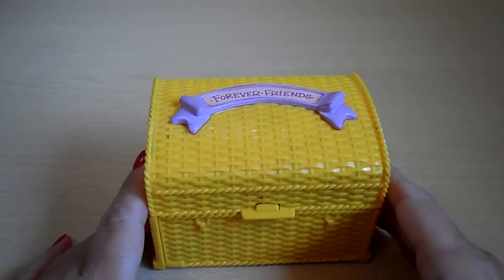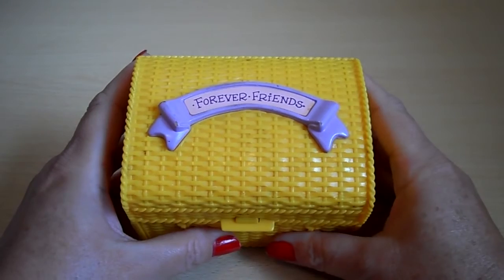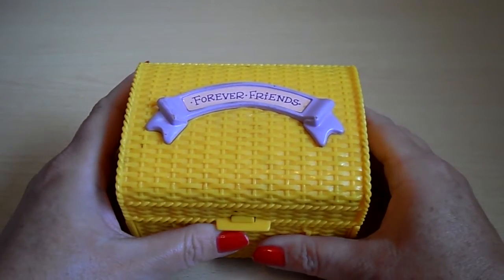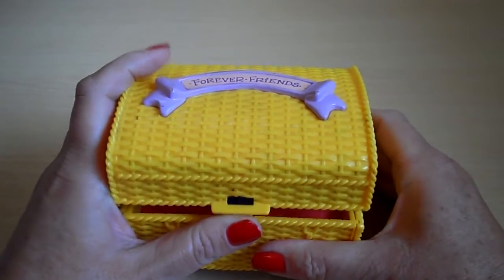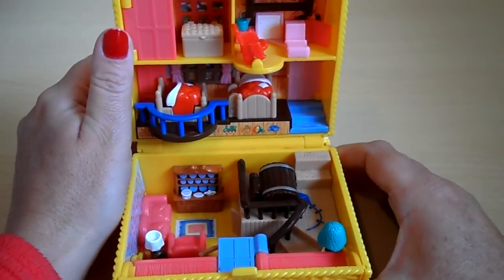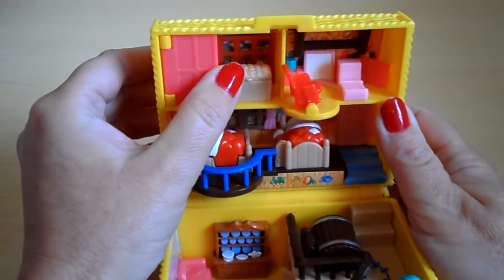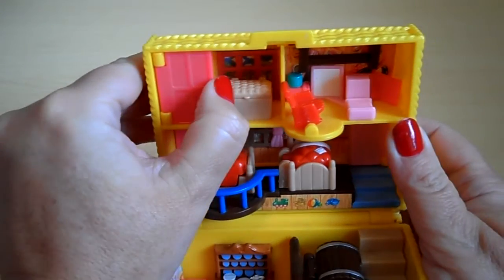My 1995 classic BLUEBIRD TOYS FOREVER FRIENDS BASKET PLAYSET